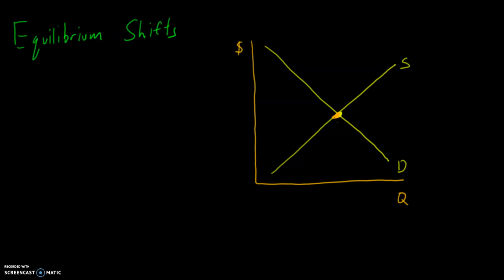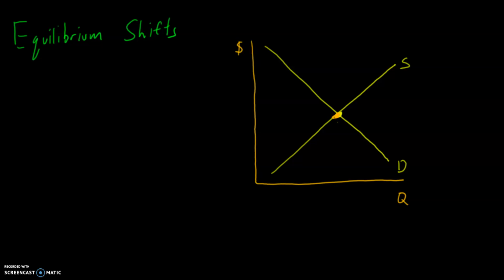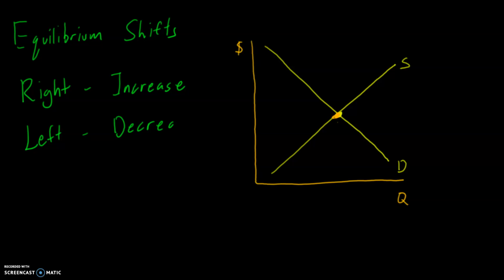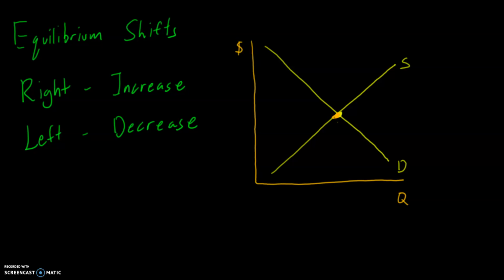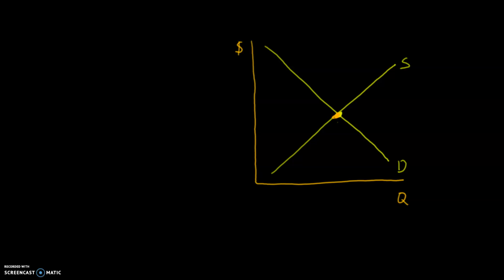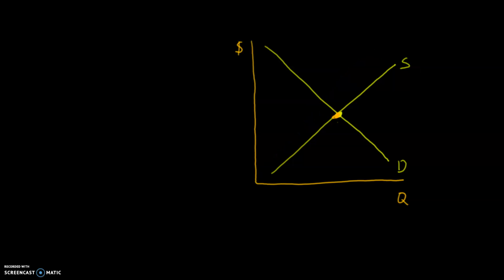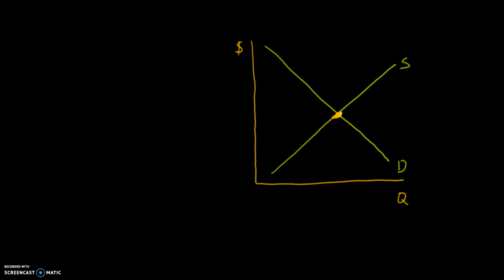Extra Practice: Equilibrium Shifts